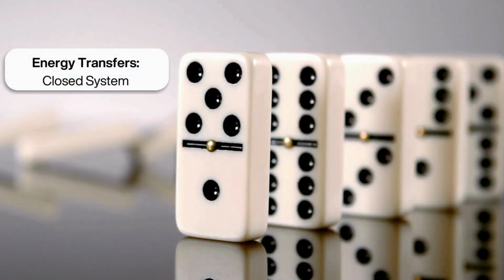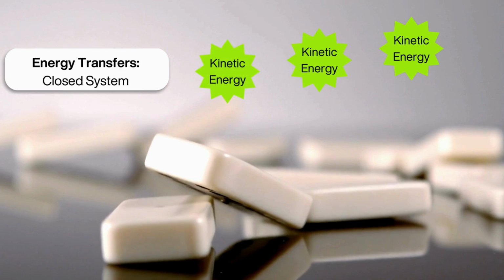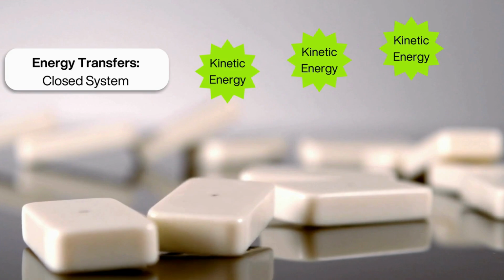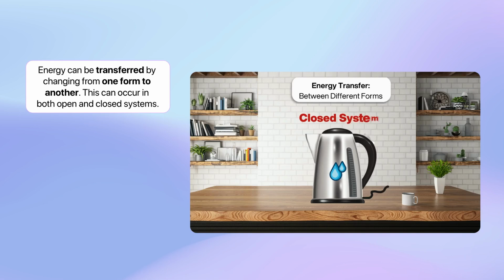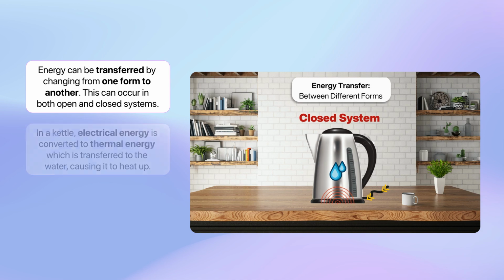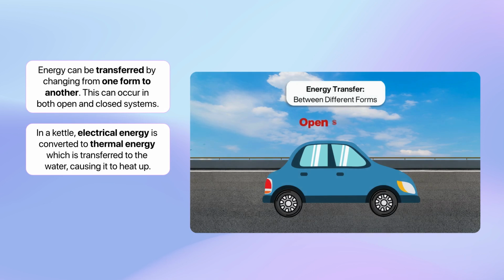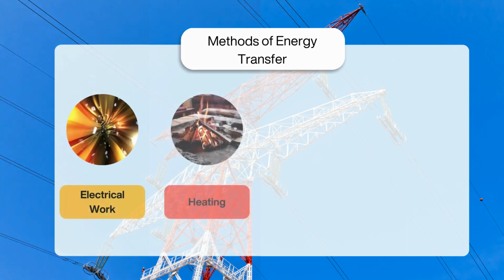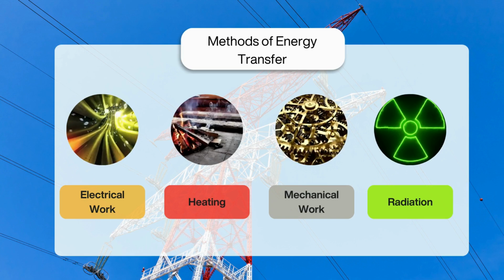Introduction to Energy Transfers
Welcome to our lesson on energy transfers! In this video, we'll guide you through the fundamental concepts of energy transfers, building on your existing knowledge of the principle of conservation of energy. We'll explore how energy is neither created nor destroyed but rather transferred and transformed across various processes.

📚 In this lesson, you will learn:

- How to understand energy transfers and the conservation of energy.
- How energy moves between objects in open and closed systems.
- How to explore different types of energy transfers with practical examples.
- How energy is transferred through electrical work, heating, mechanical work, and radiation.

✨ Key concepts covered:

- Energy in closed systems: Understand how energy is conserved and transferred without loss, such as with falling dominoes and boiling water in a kettle.
- Energy in open systems: Discover how energy interacts with surroundings and is transferred in systems like a heated room or a running car.
- Transforming energy forms: Learn how energy changes from electrical to thermal, chemical to kinetic, and more, highlighting different physical processes.

By the end of this lesson, you’ll be equipped to explain and predict how various energy transfers occur, enhancing your understanding of physics and real-world phenomena.

🤔 Common Questions Answered:

- How does energy transfer in closed systems?
- What are the different pathways through which energy is transferred?
- How does energy conservation relate to energy transfers?
- How do open systems allow for energy exchange with surroundings?
- What real-world examples help explain energy transfers?
- How is chemical energy transformed into kinetic energy in a car?
- How can understanding energy transfers help solve physics problems?

Join us at Sophos Education to further expand your knowledge of energy transfers and other exciting physics topics!